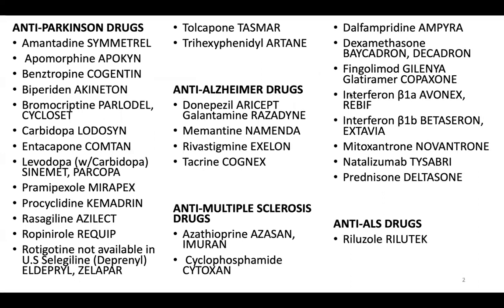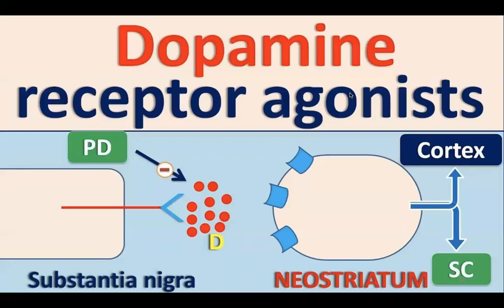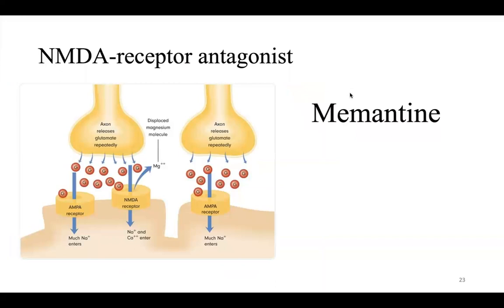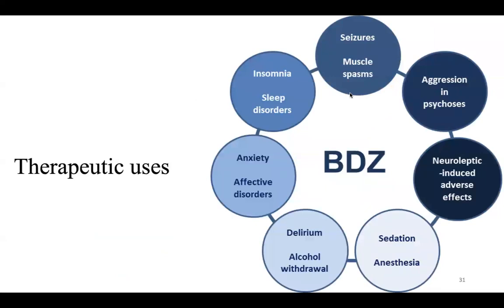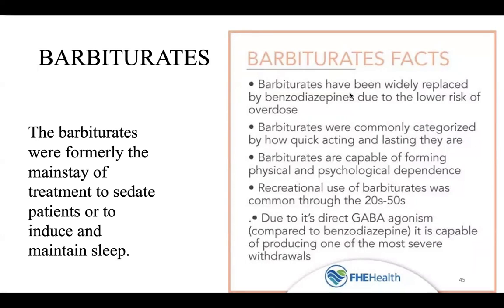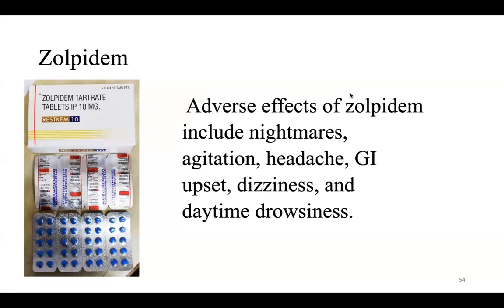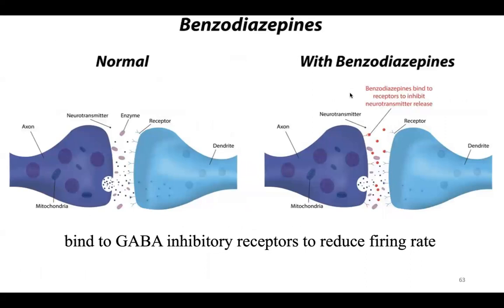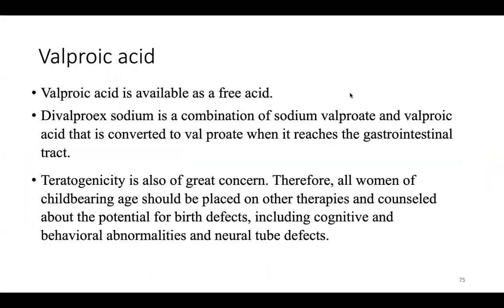Clinical Pharmacology sedative-hypnotics